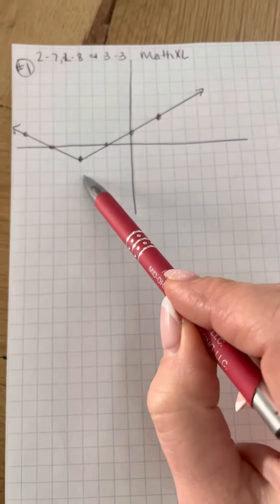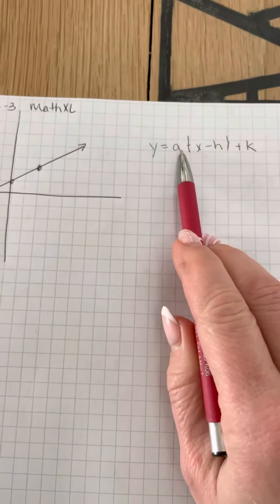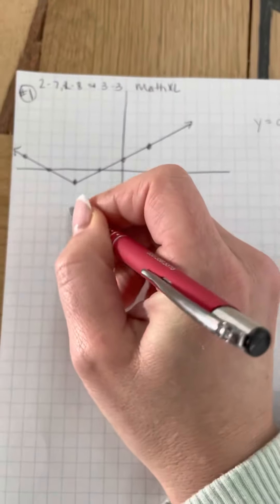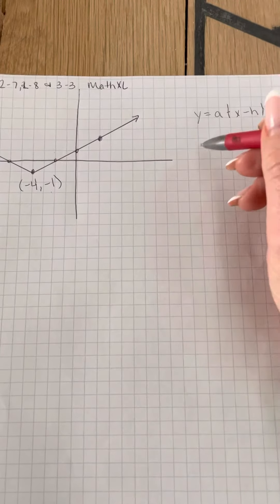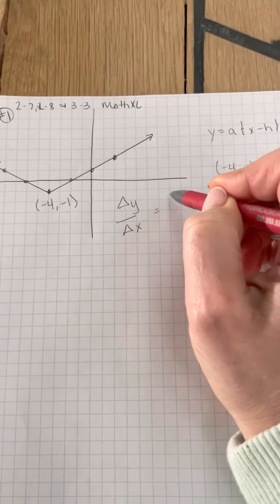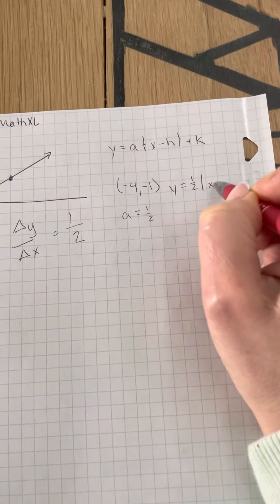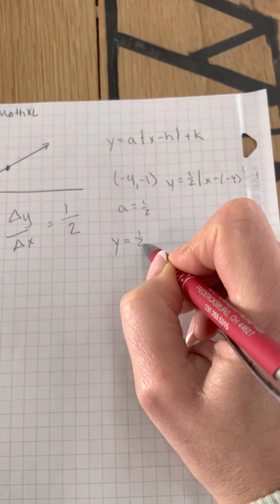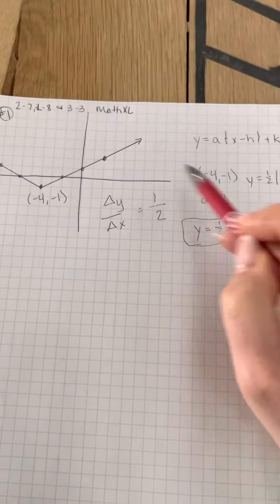2-7, 2-8 & 3-3 MathXL (#1) Absolute Value Equations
Write the vertex form of an absolute value graph (two variable)